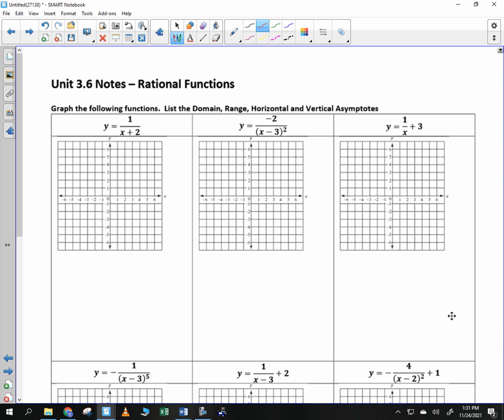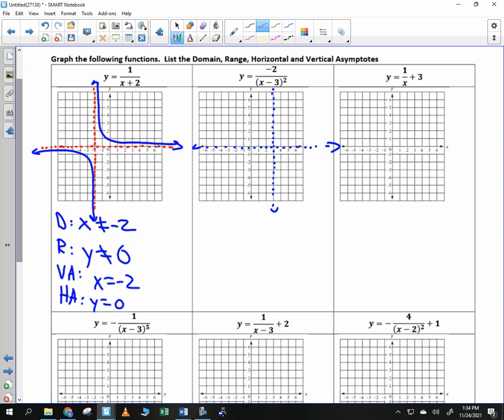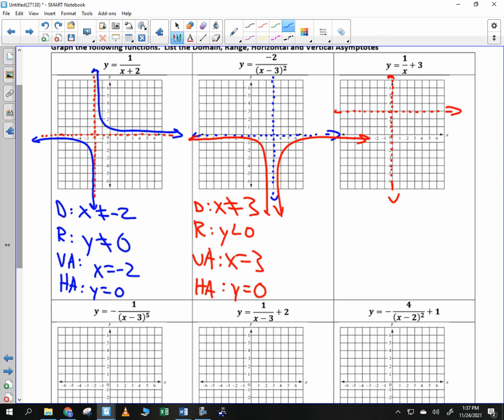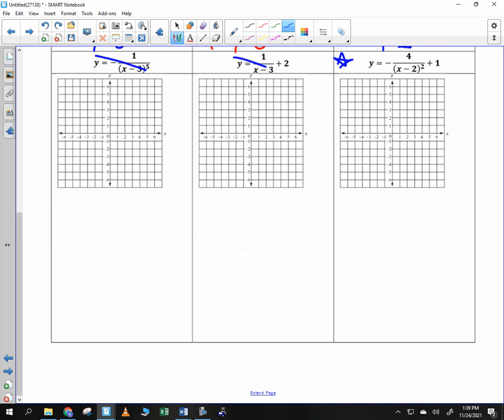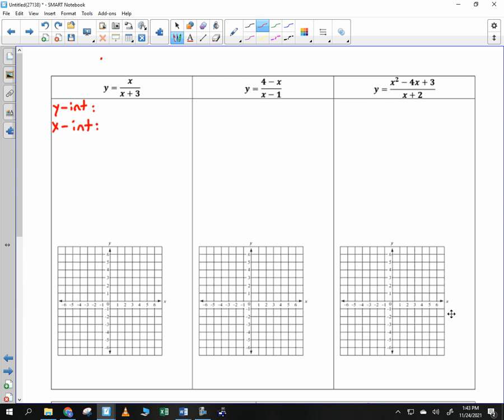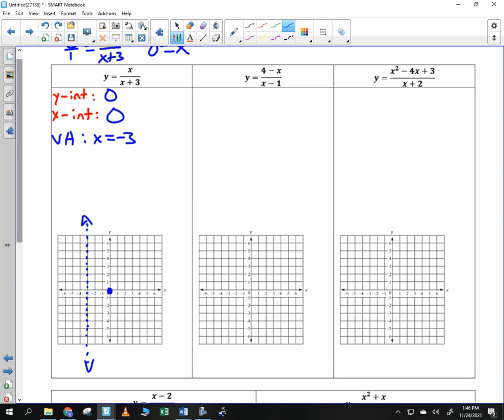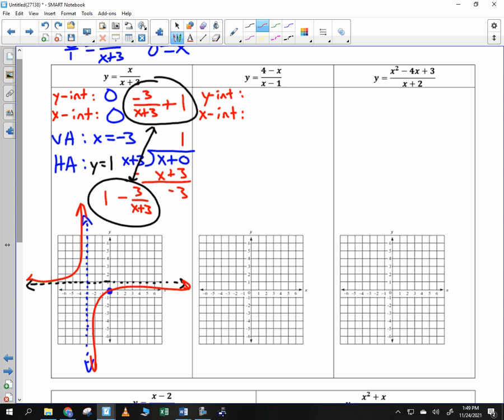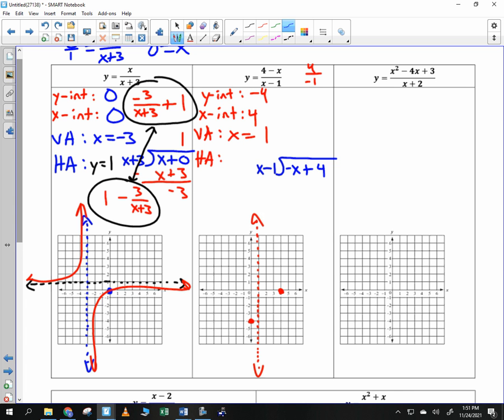College Algebra Unit 3 6 Notes Graphs of Rational Functions 2021 Day 1